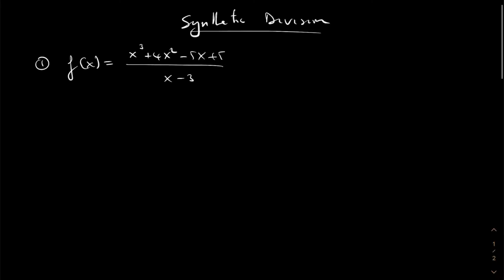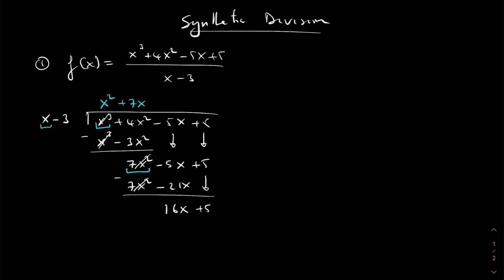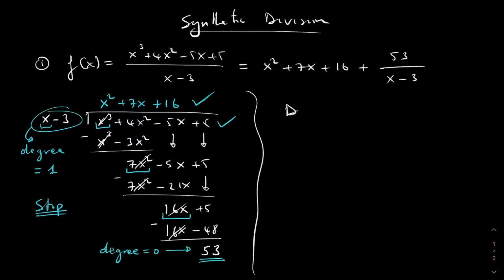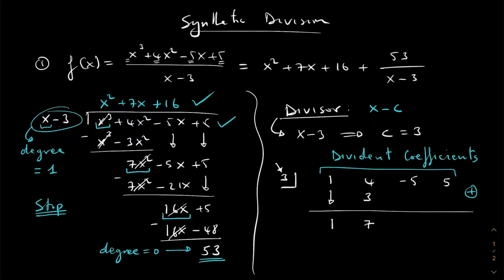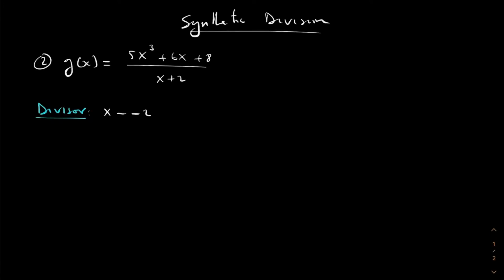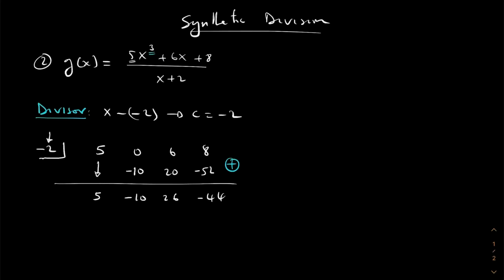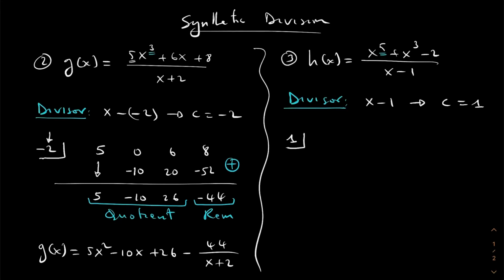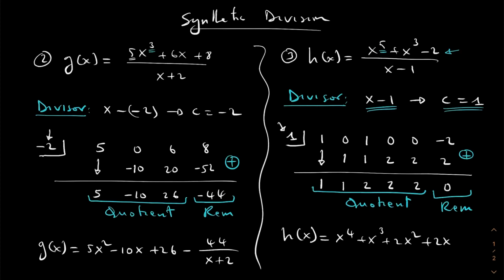Note 39: Synthetic Division of Polynomials | Night Mode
Hey guys, in this note I show you how to divide polynomials using synthetic division.